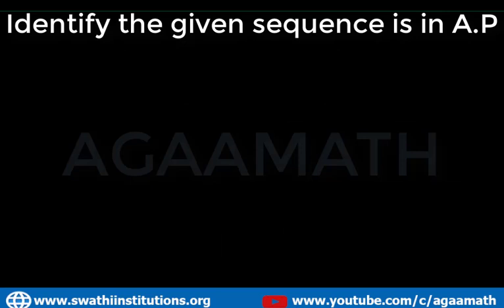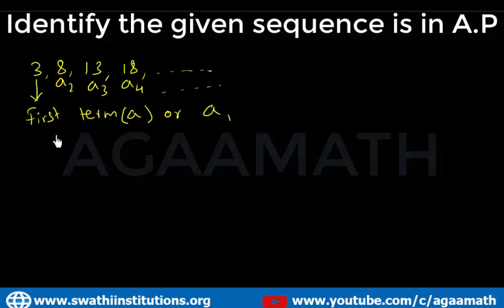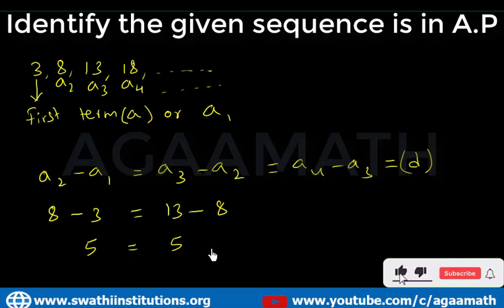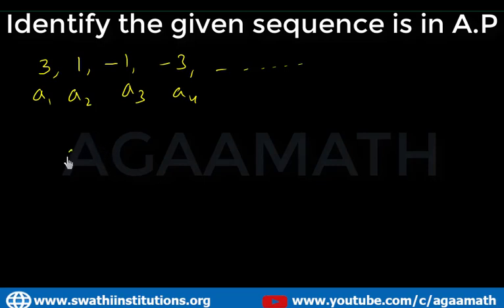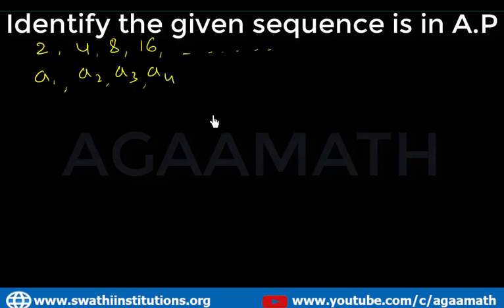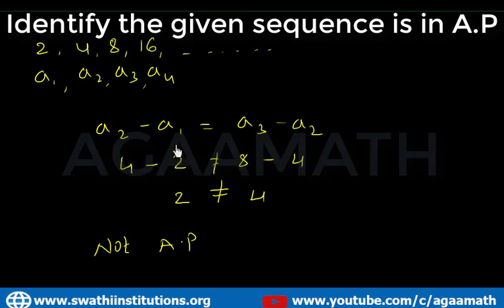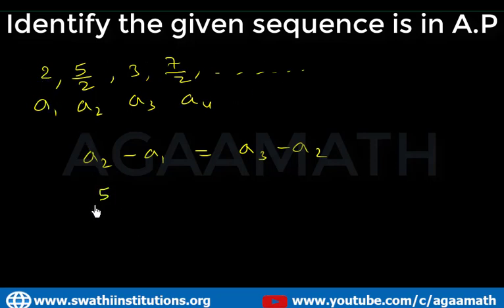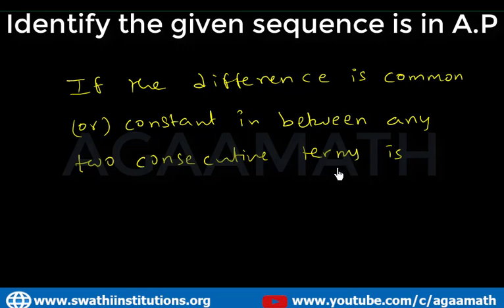Identify the given terms are in A.P or not.